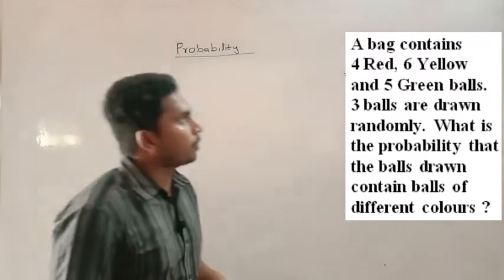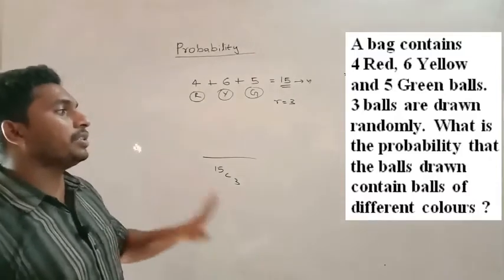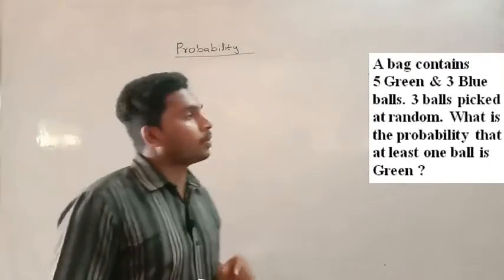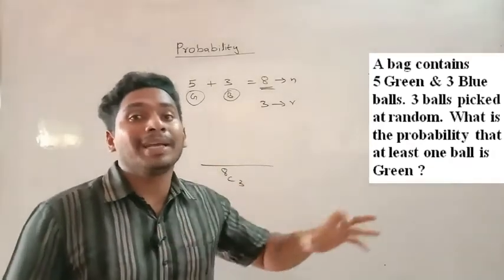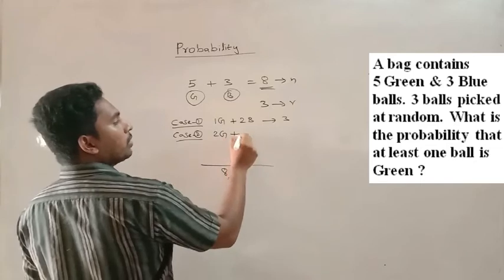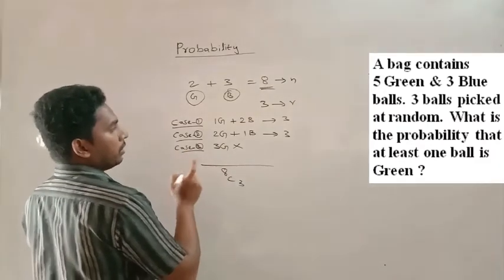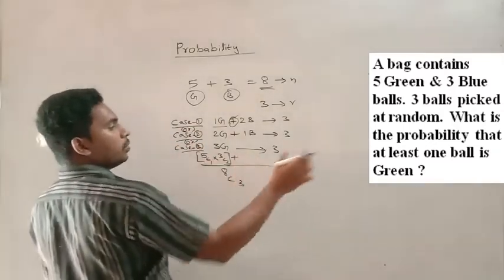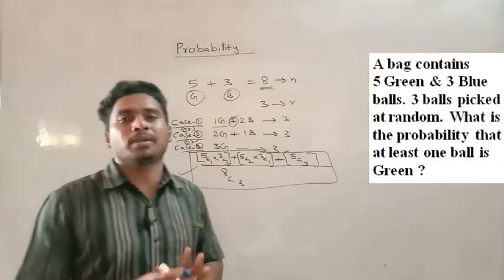Lecture. 06: Probability